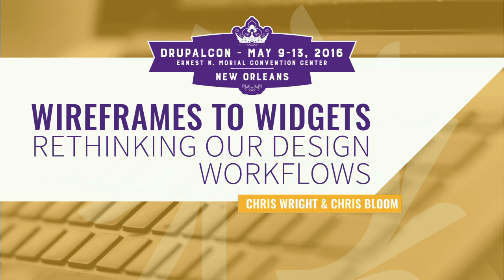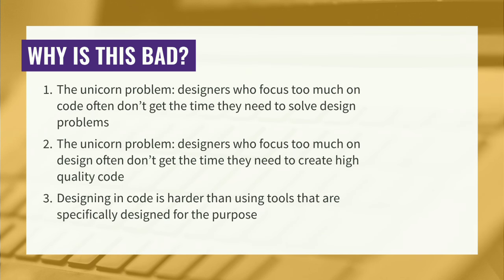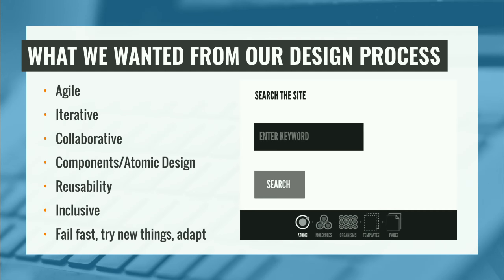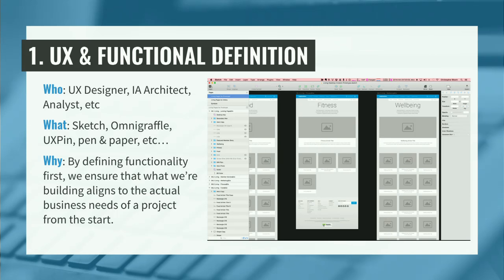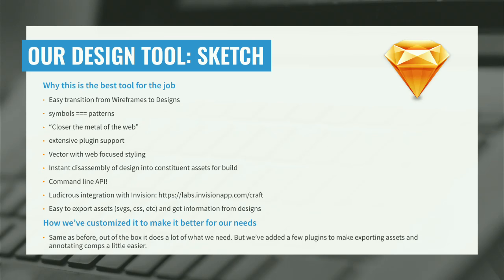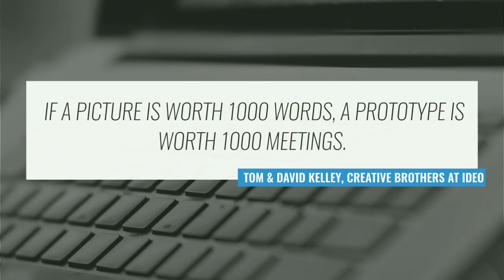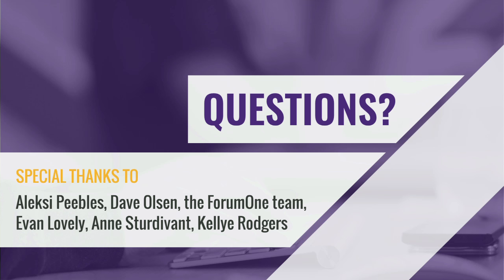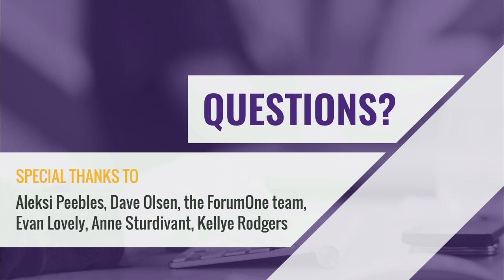DrupalCon New Orleans 2016: Wireframes to Widgets: Using Paragraphs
After embracing agile methodology, many development teams are able to quickly adapt to changing requirements. Unfortunately, however, our collective design processes have been slower to evolve. They're not agile enough to keep up with our rapid development cycles, or they require designers to have an unrealistic set of skills.

Drupal 8, with its modern theming engine, will definitely make things easier. We’ll highlight some of the new tools compatible with Drupal 8 (Sketch, Pattern Lab, Twig, Paragraphs, etc.) that will help in the effort to bring design processes up to speed with modern web development.

But an effective design process requires more than just tools. This session will primarily focus on process, specifically how to establish a design process that incorporates designers, UX experts, and developers. The main take-away is how the idea of prototyping and shifting our workflows can ultimately speed up the entire development cycle.

In this session you will learn:

The principles of collaborative design methodology
How to create a design workflow suited for the tools you are already using
How to incorporate Drupal 8’s theming tools into your design workflow
How to sell prototyping to clients, project managers, and other stakeholders